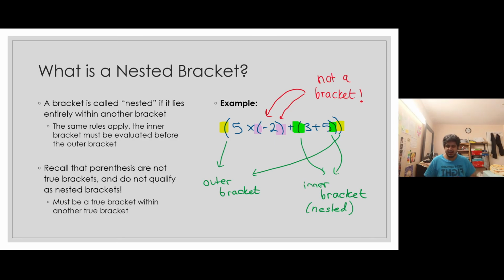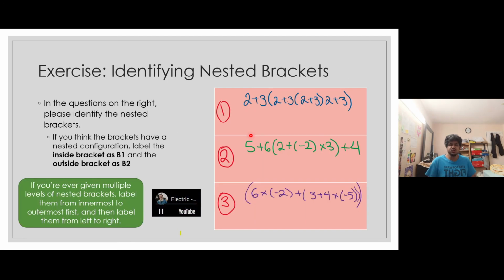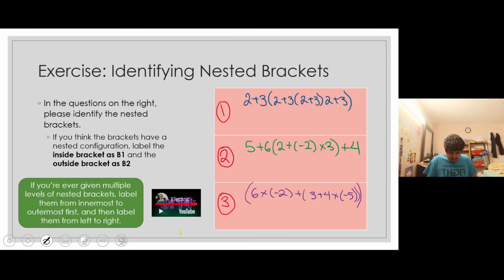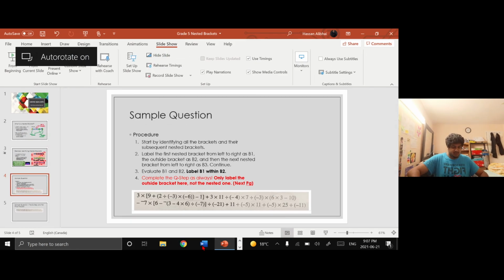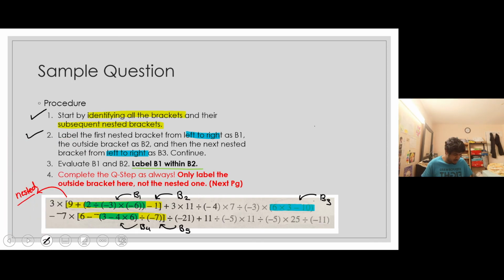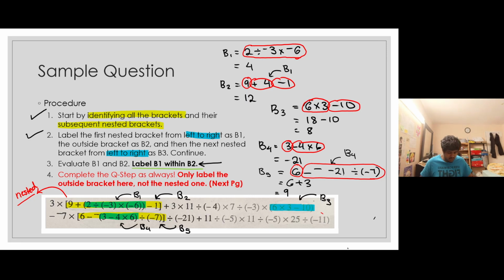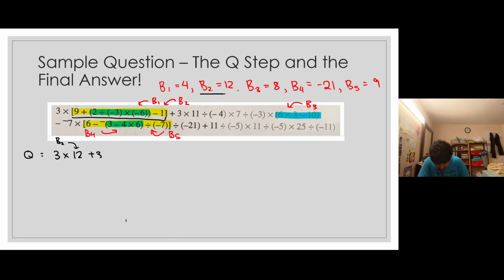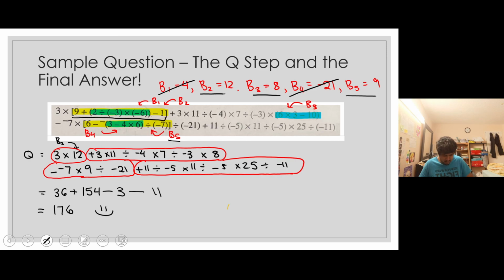Nested Brackets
This video shows how we deal with nested brackets when working through order of operations questions.